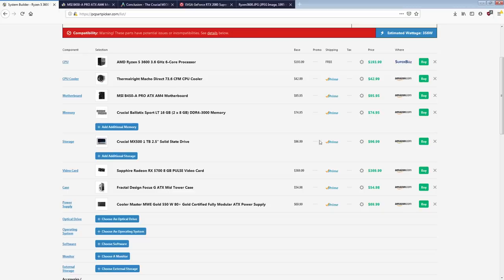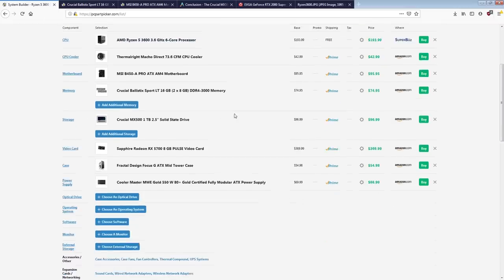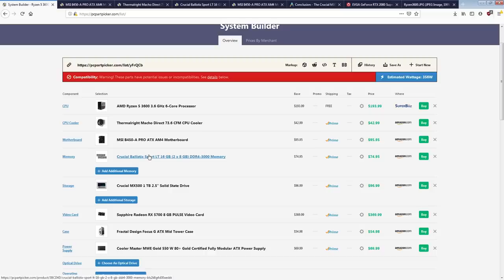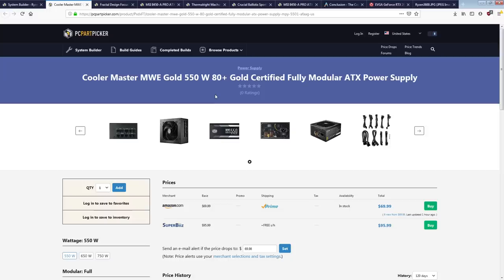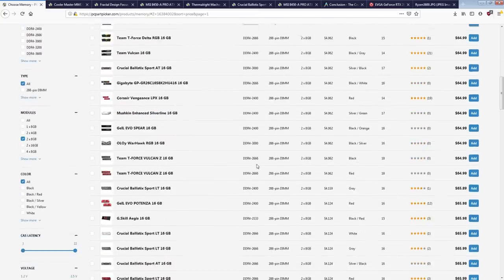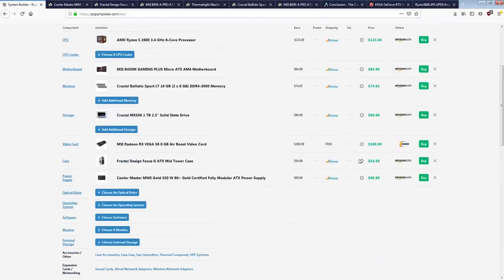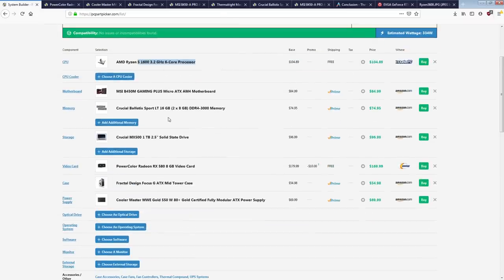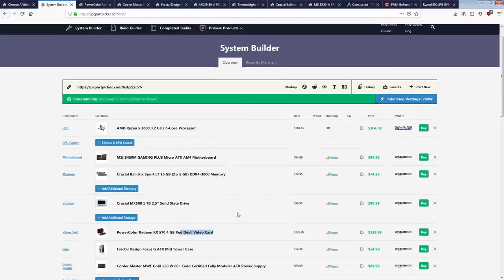Buildzoid vs PCpartpicker: 1000-600 USD gaming builds.